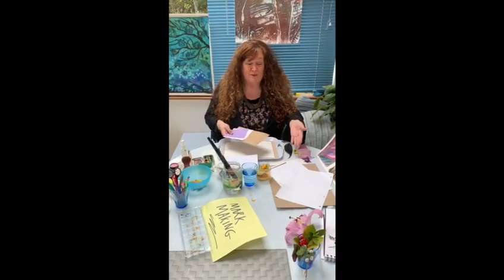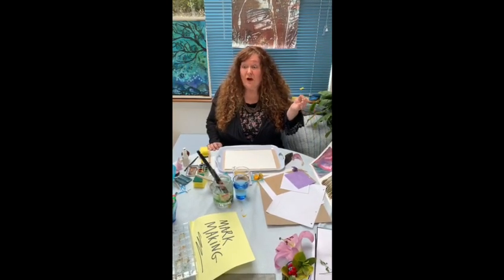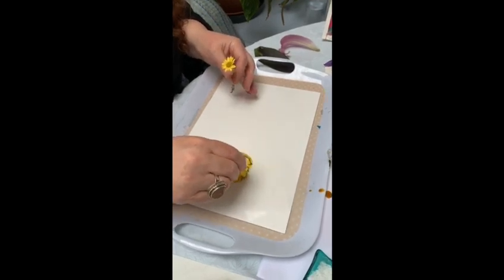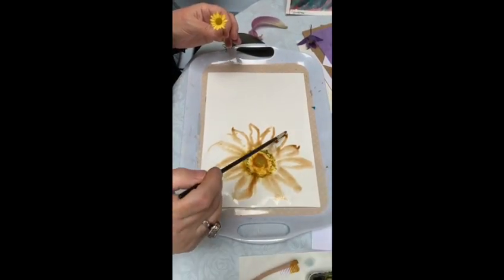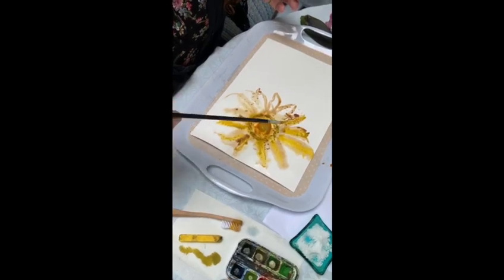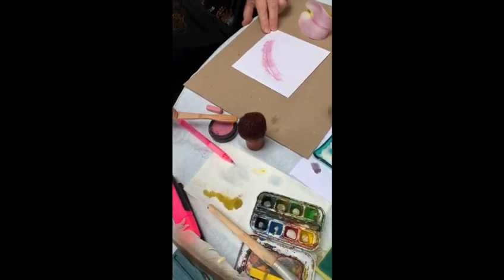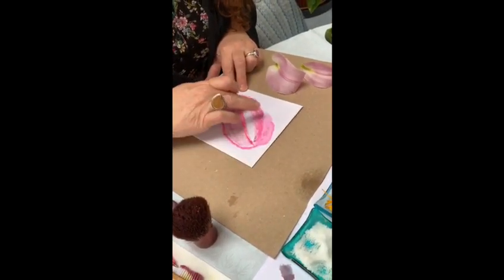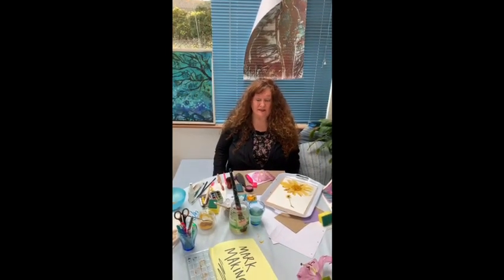ART MADE EASY FLOWERS - All IN ÁLAINN ART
Video from Barbara O'Meara